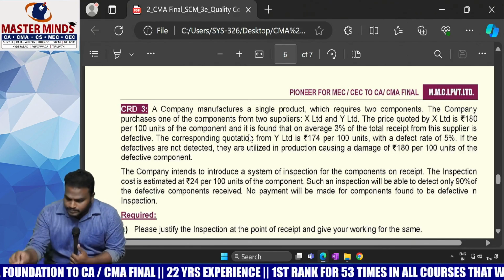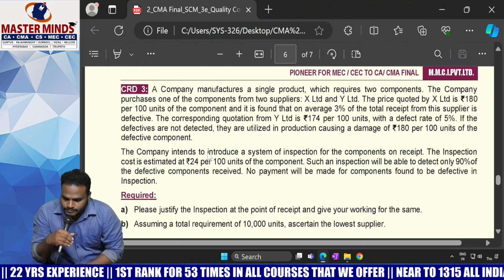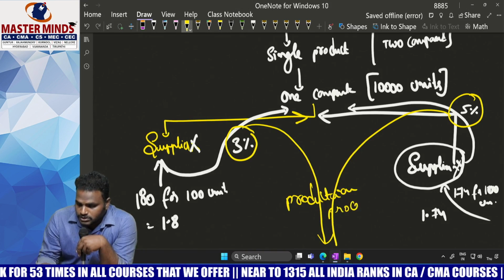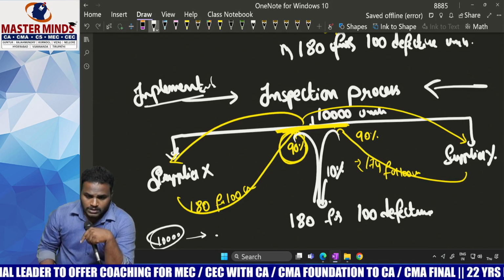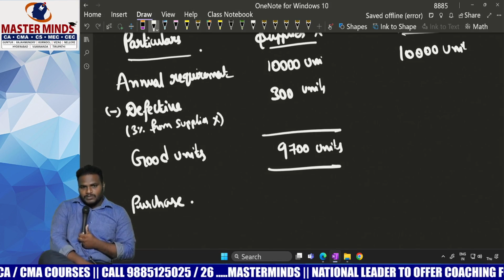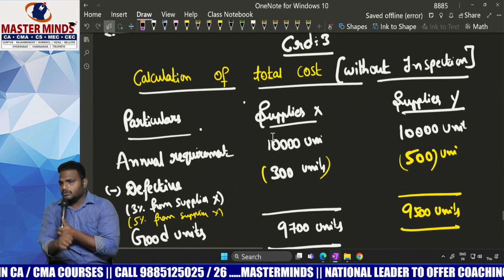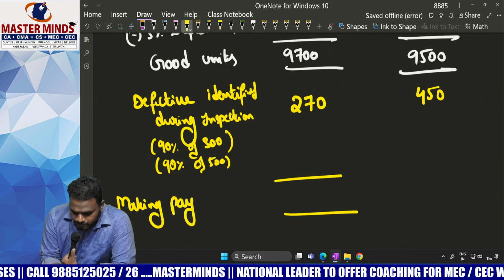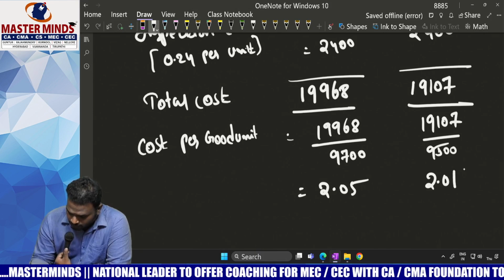Demo Lec-4 | CMA Final | Strategic Cost Management | By Uday Sir | Masterminds For CA & CMA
Hello Students,
Embark on your CMA Final journey with our Demo Lecture series! Join Uday Sir in this inaugural session as he navigates through the intricacies of Strategic Cost Management.